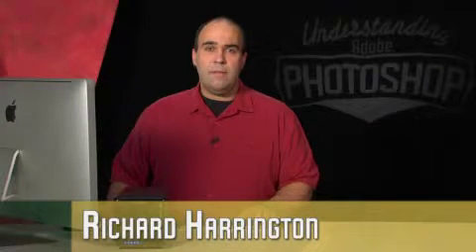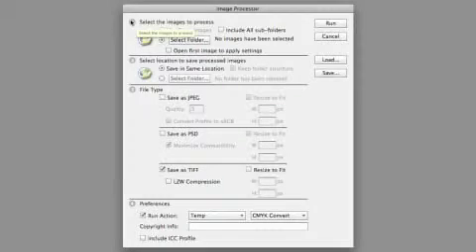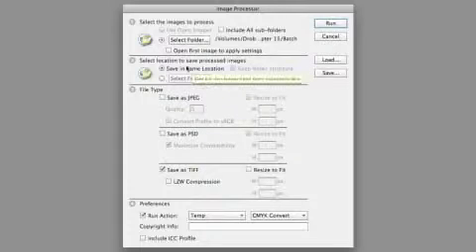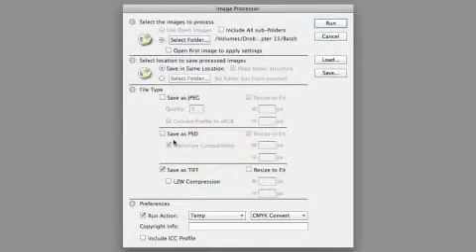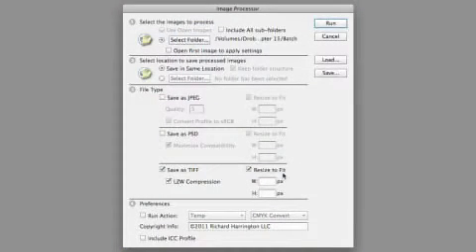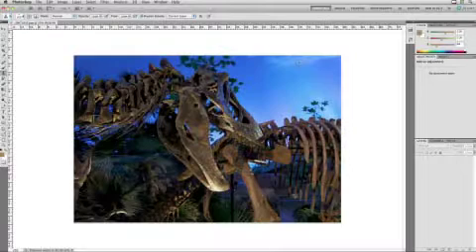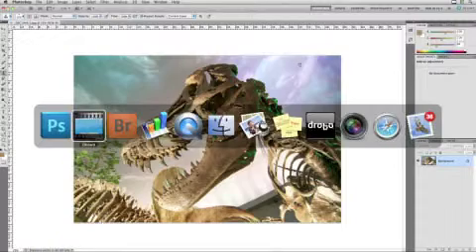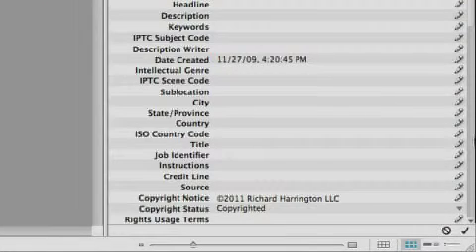68 Image Processor